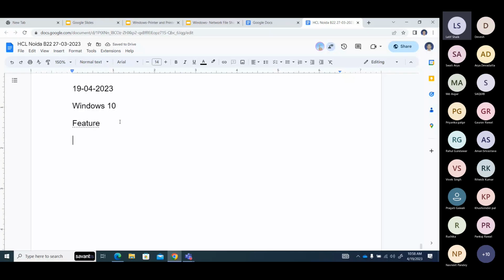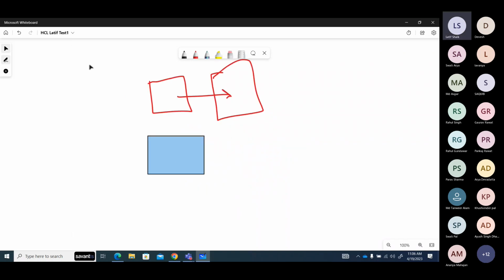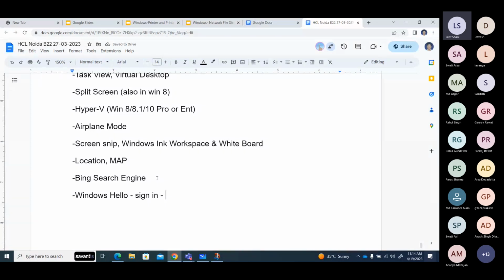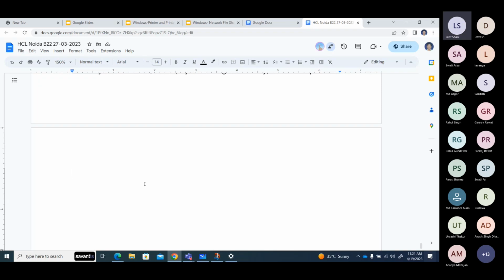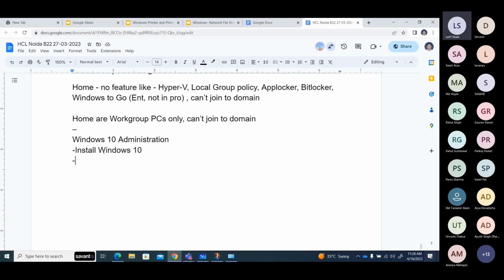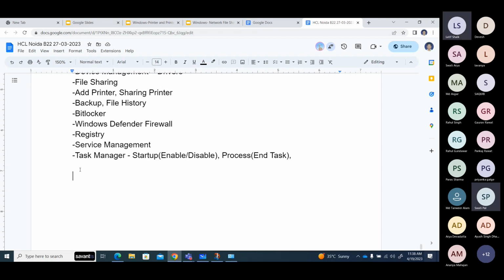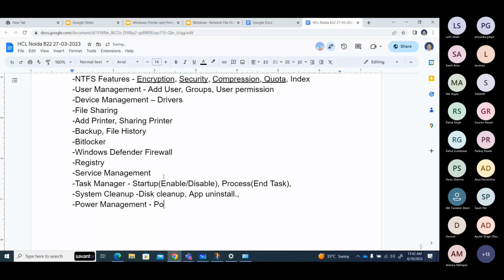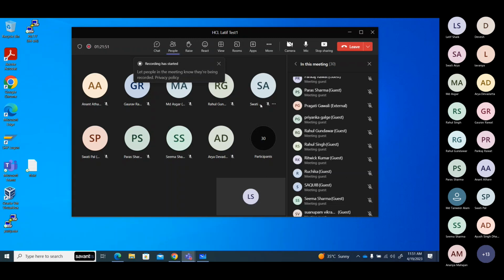(N22) Windows 10 Feature , Editions, Administration content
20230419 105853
Windows 10
Feature
-OneDrive
-Microsoft Edge
-Cortana
-Mobile HotSpot
-Table Mode
-Consolidate Settings
-Task View, Virtual Desktop
-Split Screen (also in win 8)
-Hyper-V (Win 8/8.1/10 Pro or Ent)
-Airplane Mode
-Screen snip, Windows Ink Workspace & White Board
-Location, MAP
-Bing Search Engine
-Windows Hello - sign in - Password, Picture password, PIN, Fingerprint, Face
-Recovery - Reset(keep file/removing)
- Advanced Startup -Startup repair, Startup setting, UEFI setting,   System Restore, Reset, System Image Recovery, Uninstall Update
Home
Pro
Enterprise  – organization
Home - no feature like - Hyper-V, Local Group policy, Applocker, Bitlocker, Windows to Go (Ent, not in pro) , can’t join to domain

Home are Workgroup PCs only, can’t join to domain
Windows 10 Administration
-Install Windows 10
Minimum system requirement
- CPU:1GHz, RAM:2GB (OS x64),HDD/SSD: 20GB , 800x600
-Disk Management
-NTFS Features - Encryption, Security, Compression, Quota, Index
-User Management - Add User, Groups, User permission
-Device Management – Drivers
-File Sharing
-Add Printer, Sharing Printer
-Backup, File History
-Bitlocker
-Windows Defender Firewall
-Registry
-Service Management
-Task Manager - Startup(Enable/Disable), Process(End Task),
-System Cleanup -Disk cleanup, App uninstall.,
-Power Management - Power Saver, Balanced, High Performance